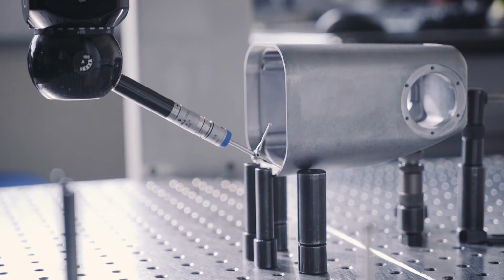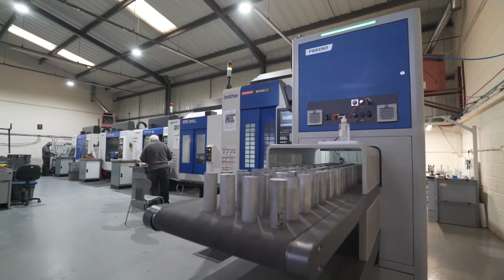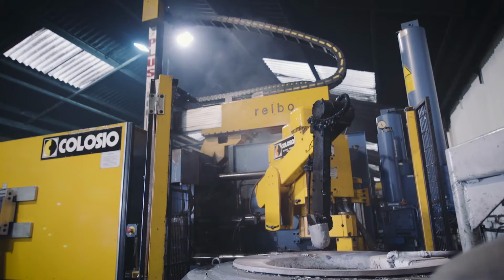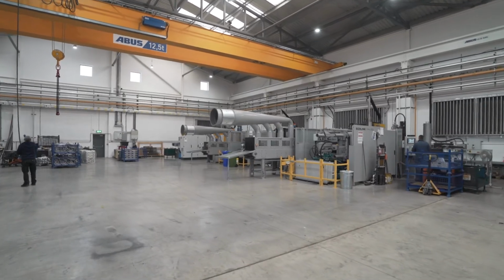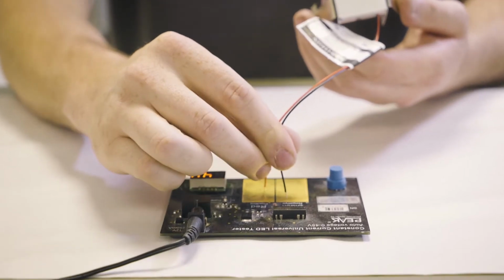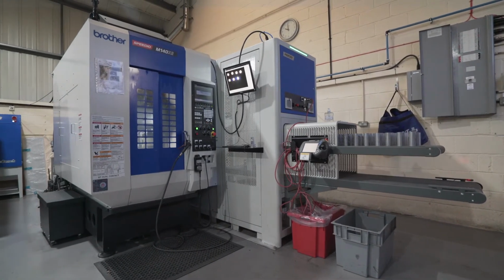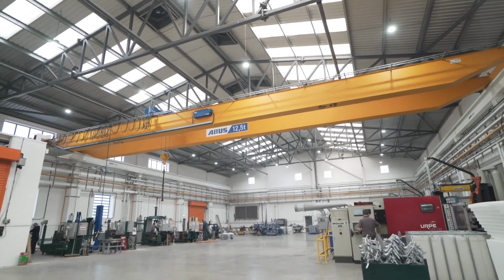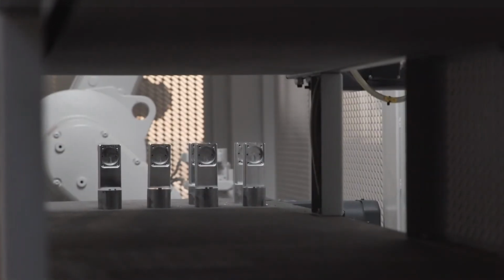MTC Manufacturing Support Services Case Study: MRT Castings